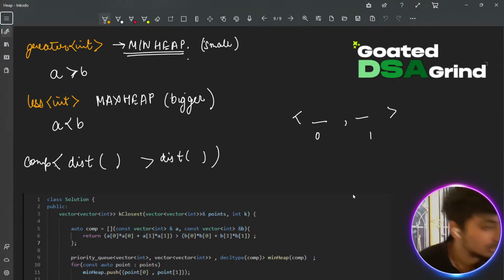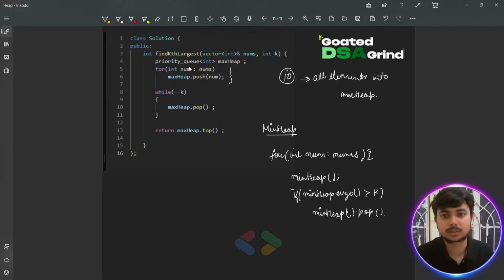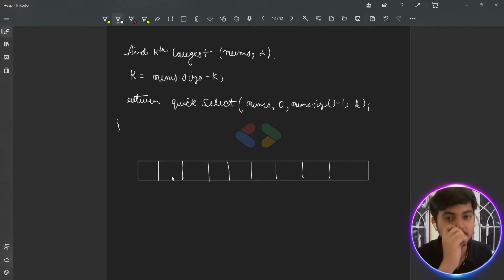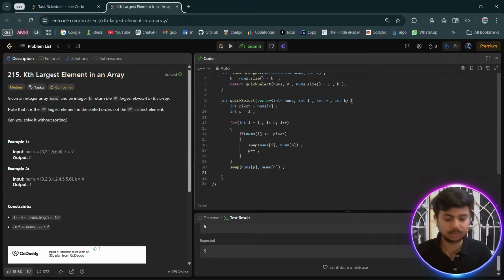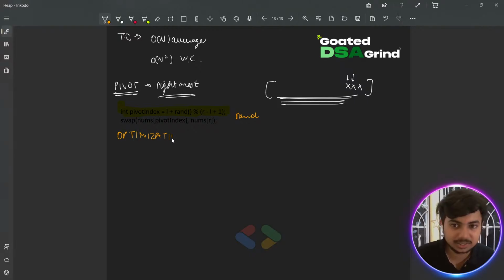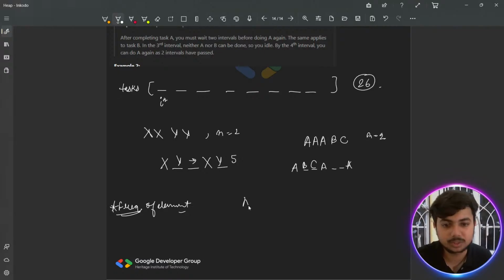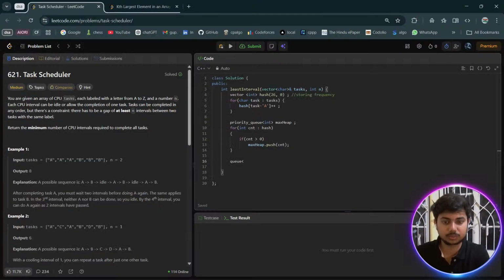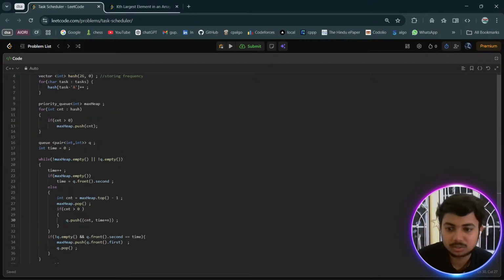Heap Part 3 | Kth Largest Element & Task Scheduler | Master DSA from Scratch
In this session, we push deeper into heaps and priority queue based interview problems that test real understanding of optimization and pattern recognition.

Instead of brute force approaches, we focus on using heaps to reduce time complexity and handle dynamic data efficiently.

🔥 Questions covered:

✅ Kth Largest Element in an Array
Understand how to maintain K elements using heaps and avoid unnecessary sorting. Learn optimal approaches used in interviews.

✅ Task Scheduler
A classic medium level problem to master heap + greedy logic. Learn how scheduling, frequency tracking, and priority queues work together to minimize idle time.

💡 What you’ll master:

• Heap based optimization techniques
• Min heap vs max heap usage clarity
• Maintaining top K elements efficiently
• Greedy + heap pattern for scheduling problems
• Interview level problem solving approach

🎯 Perfect for:

Students preparing for placements and internships
Anyone following the Master DSA from Scratch series
Learners moving from beginner to intermediate DSA

Drop your doubts in comments and stay consistent with the series.